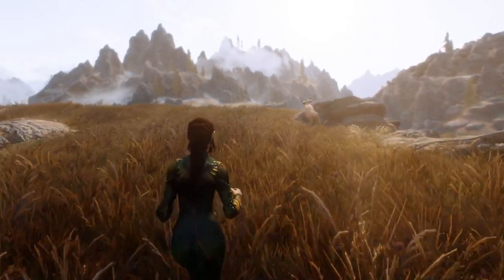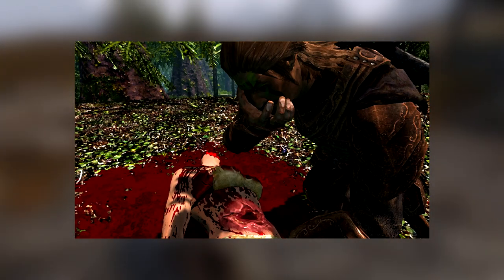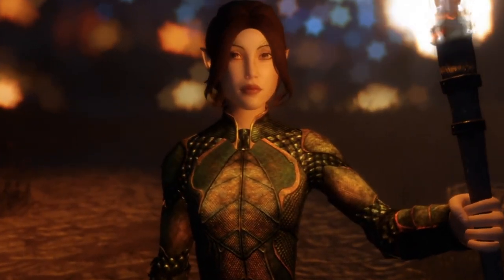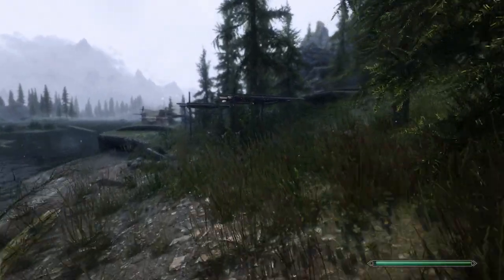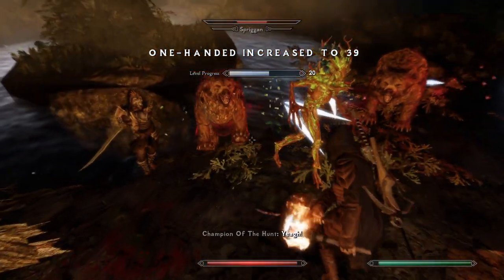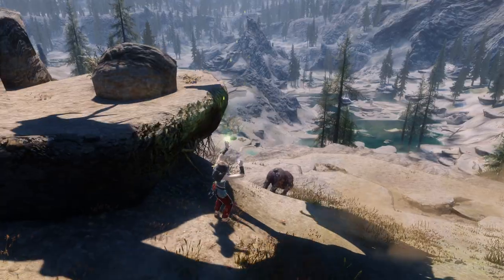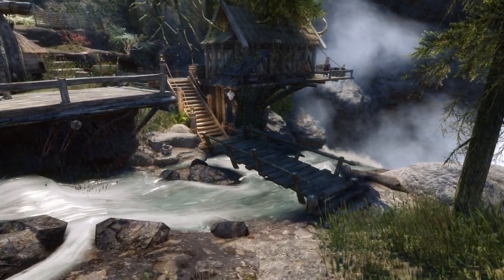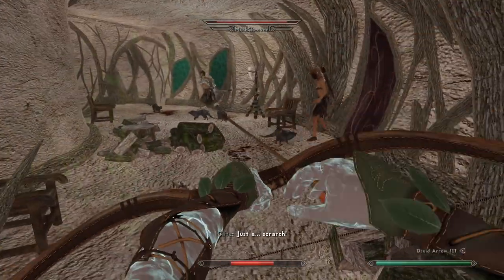How Wood Elves Should Be In Skyrim - Skyrim BOSMER Mods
We Continue On Our Path To Fix The Races Of Skyrim. This Time I'll Showcase the Most Essential Mods For Any Bosmer Playthrough.The Wood Elves Are Not Really A Major Part Of The Game Of Skyrim, So It's Time We Show The Entire Tamriel Who The Mighty Elves Of Valenwood Are! Enjoy ;)

If You Enjoyed This, Let Me Know And Give Feedback Down Below. Especially If You Want More Of Skyrim Modding Or Similar Stuff!
What race should I do next?
Hope You Appreciated And Had Fun Watching This Video!
Thanks For All The Amazing Support :)